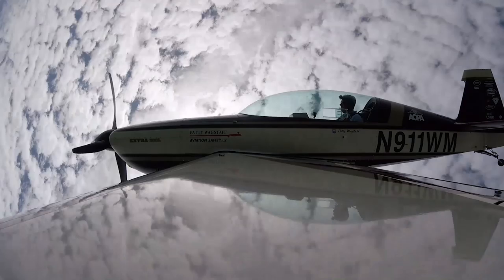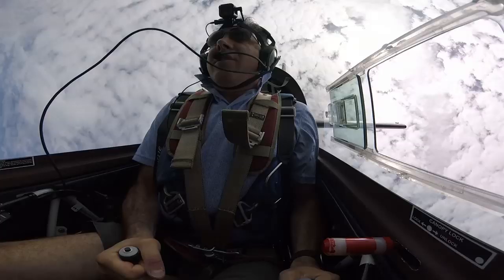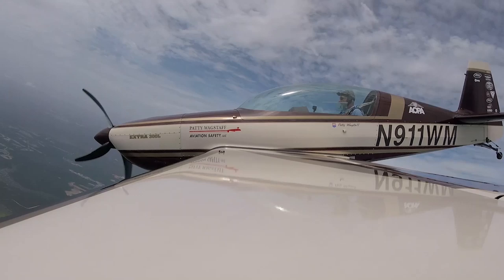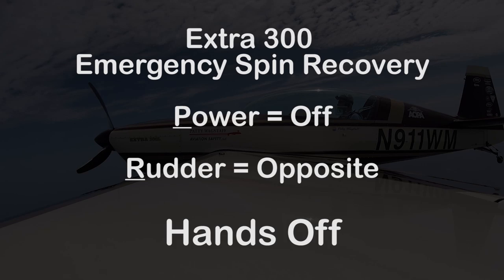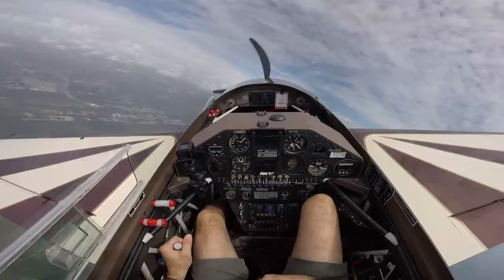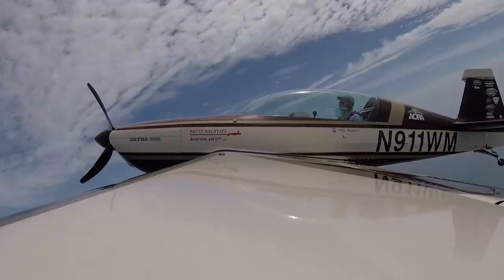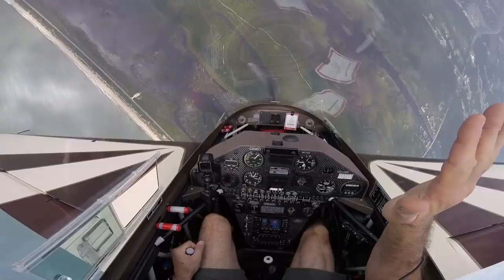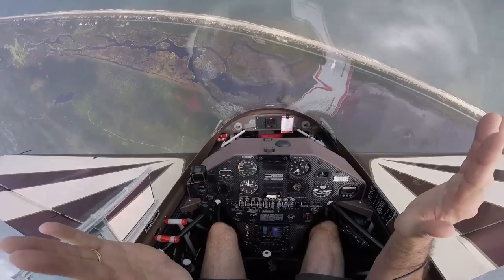Spin Recovery Training – Patty Wagstaff Online Aerobatic Courses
Learn how to properly recover from a spin, led by world-renowned aerobatic pilot Spencer Suderman in an Extra 300, at Patty Wagstaff Aviation Safety Aerobatic School.

Coming this Fall! Patty Wagstaff Online Aerobatic Courses